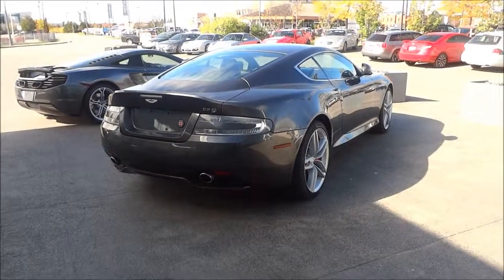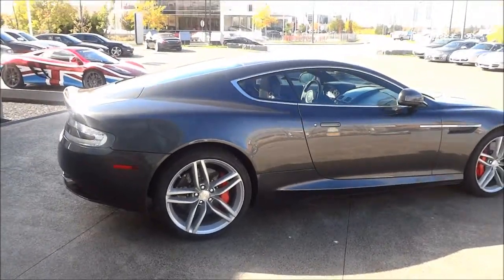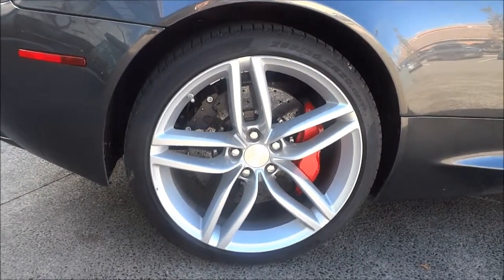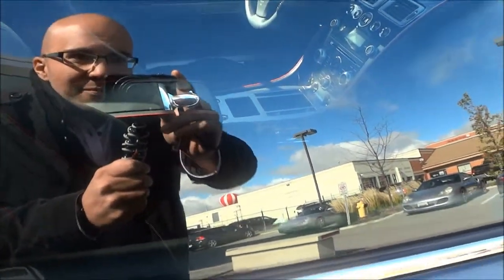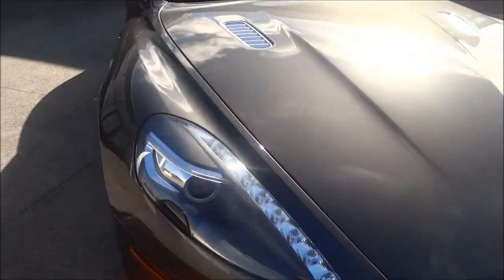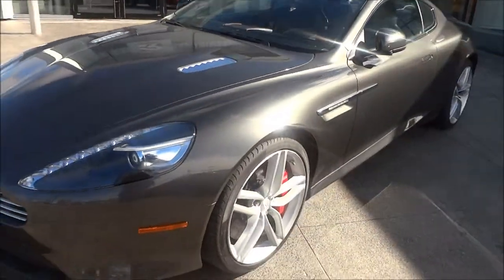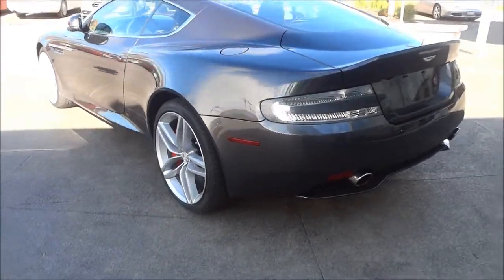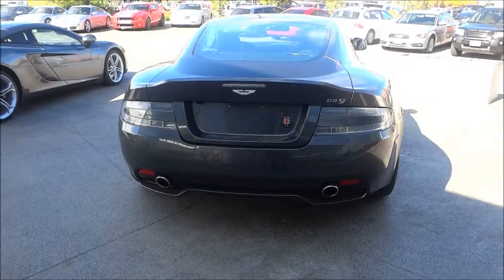Aston Martin DB9 (Exterior Walkaround)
This is an exterior walkaround video of an Aston Martin DB9 that I saw at a car dealership. I really wanted to make a video of this DB9's interior, but I could only get permission to make a video of the exterior of this exotic car!

It is a simple walkaround of the Aston Martin DB9, and it outlines all of the exterior details of the car. It is an amazing automobile, and I'm glad that I got to make a video of it.